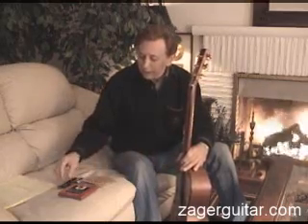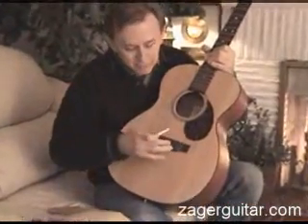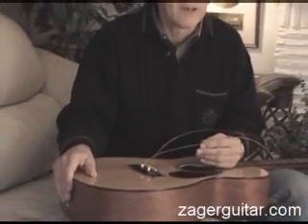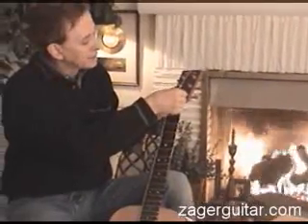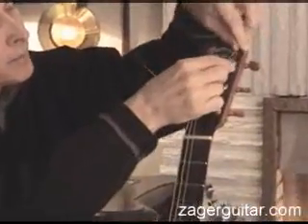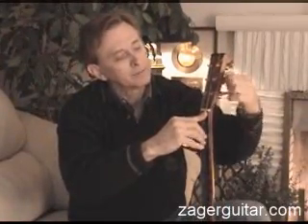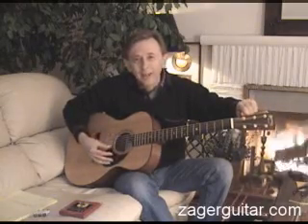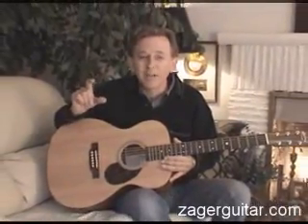Restringing a Acoustic Guitar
Denny Zager How to Restring an acoustic guitar.
Zager Guitars are designed by Master guitar builder Denny Zager to play easier than any other guitar made.

What makes a Zager so easy to play?

Lower string heights: So you barely have to press to form chords

Custom string spacing: So you're not accidentally bumping other strings

Lower string pressure: Increases speed & accuracy, reduces buzz

Custom neck design: Feels natural in your hand, increases comfort

Special fret design: Reduces string bite and overall finger fatigue

Special bracing system: Produces a more powerful sound

Perfect quality control: work performed personally by Mr. Zager